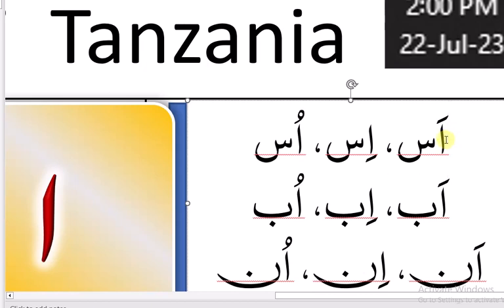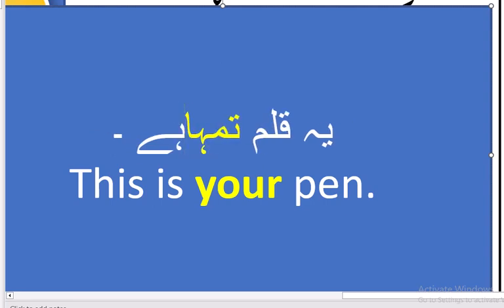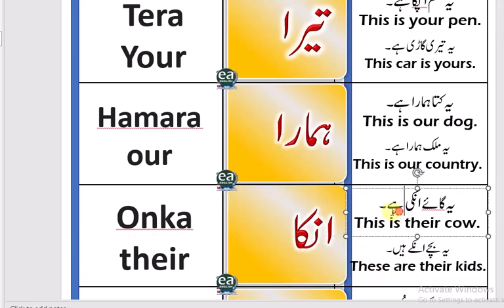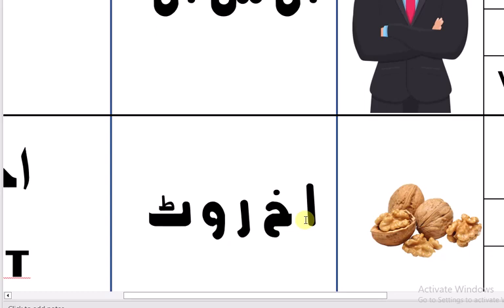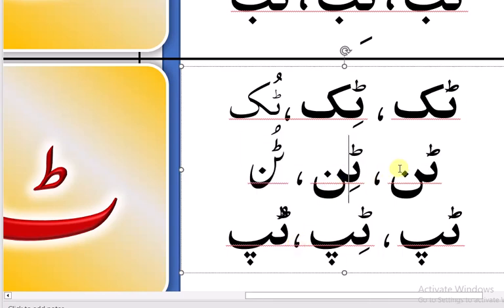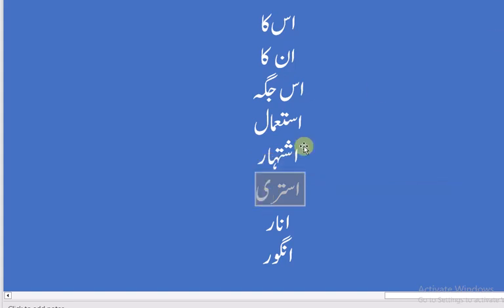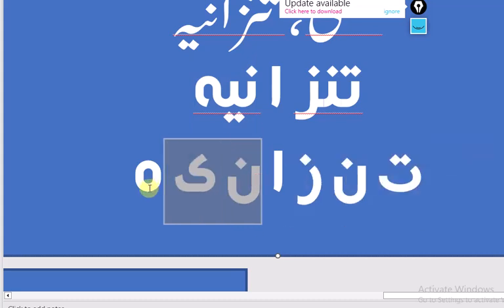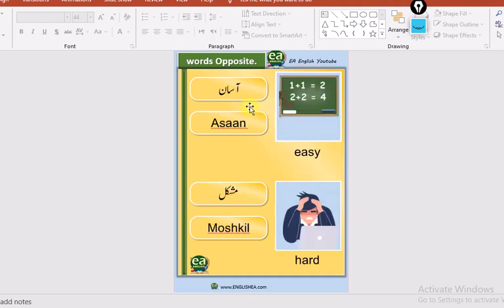learn urdu Speaking Online lesson 2 (alif bay pay)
learn Urdu Speaking Online lesson 1. understanding URDU ALPHAETS.
learn Urdu lesson.